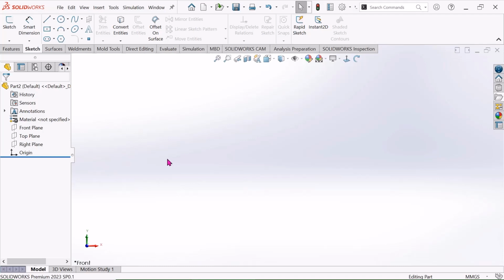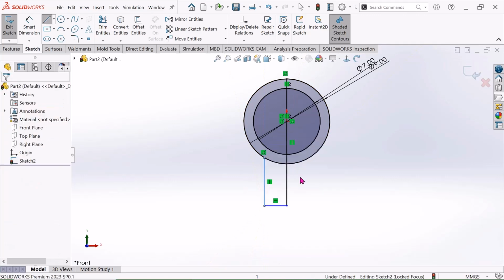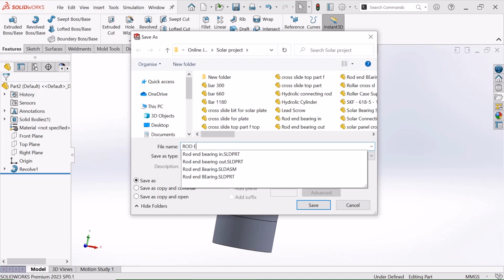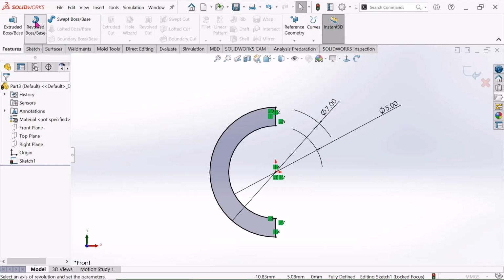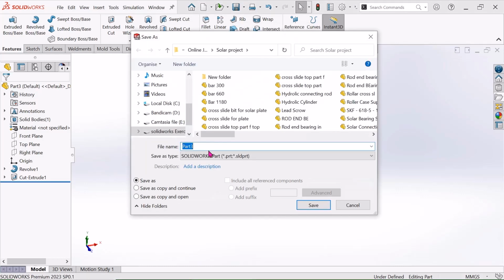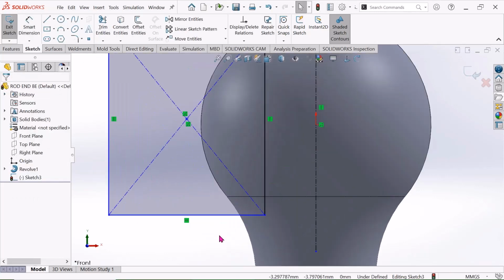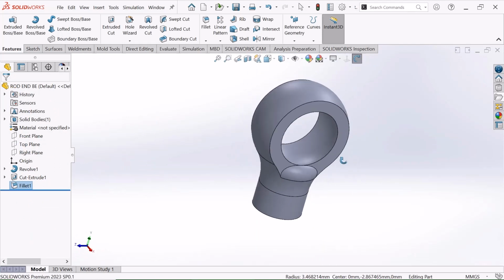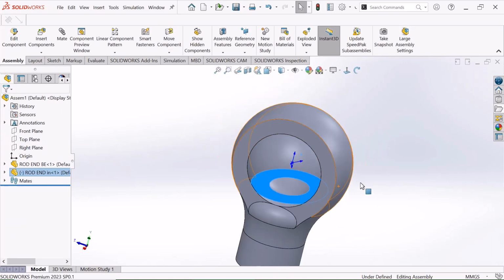Rod end Bearing 3D model in solidworks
solidworks
cad cam tutorials
solidworks assembly
cad design
3d modeling
3d animation
cad cam,
rendering